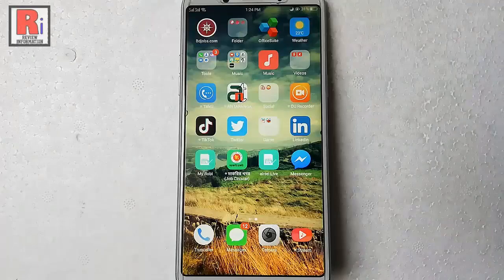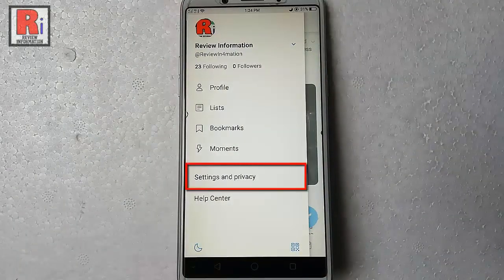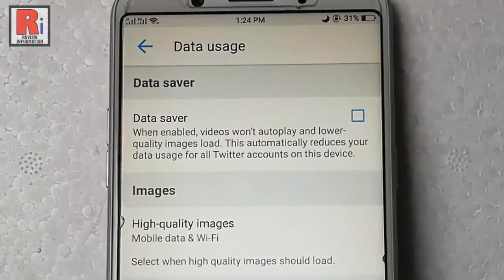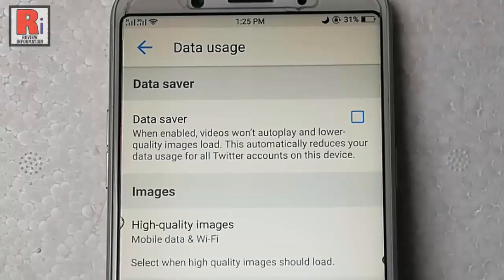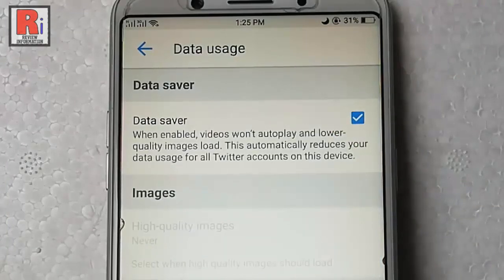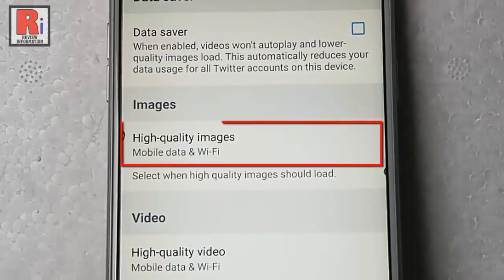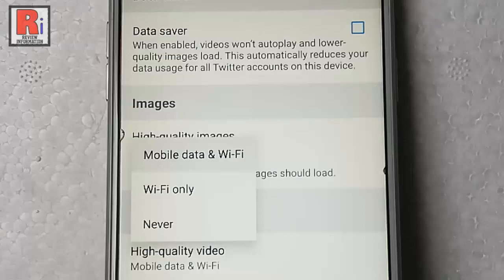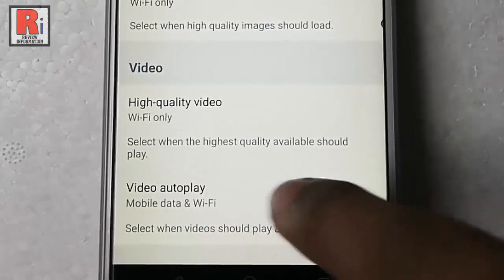How To Enable Data Saver In Twitter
In This Video I Will Show You, How To Enable Data Saver Mode And Use Less Mobile Data While Using Twitter.